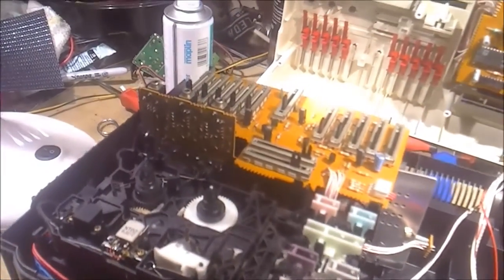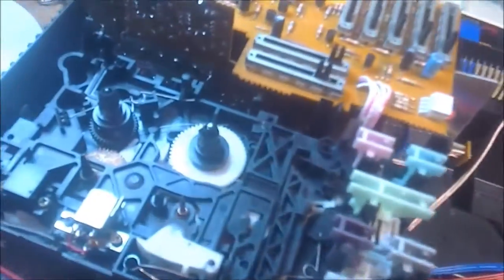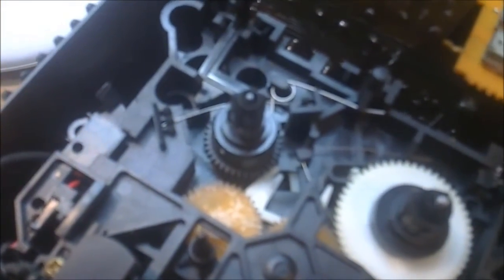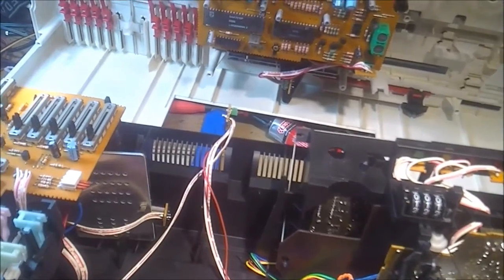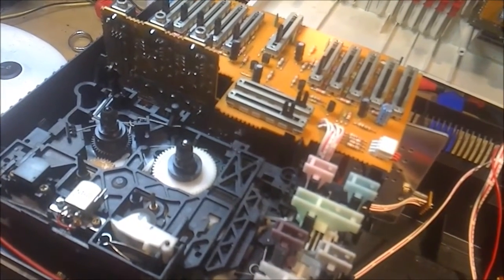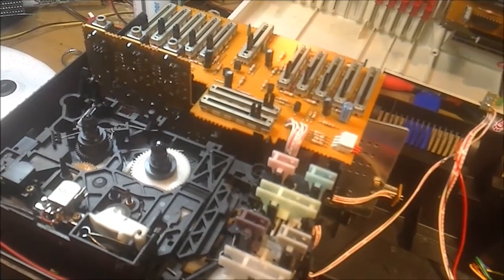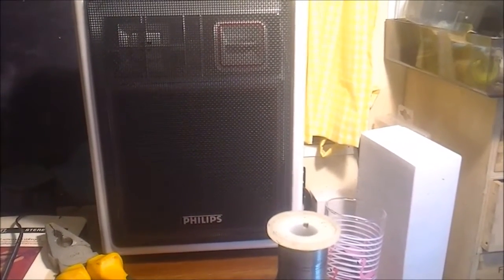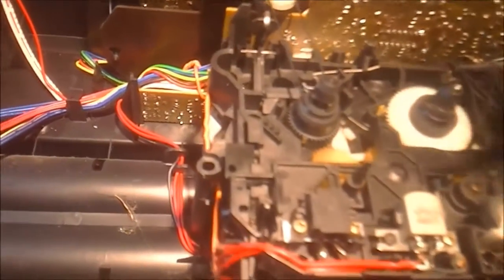PHILIPS D 8958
These enormous boomboxes were among the last European - built audio gear Philips made, before switching production to the Far East. Sadly ALL cassette transports made at this time included at least one gear made of dried-up Red Leicester Cheese. These stripped teeth and broke. Planned Obsolescence ? Or just stupidity ?